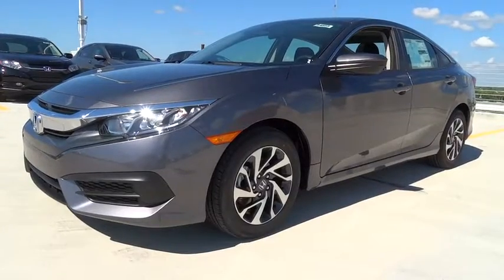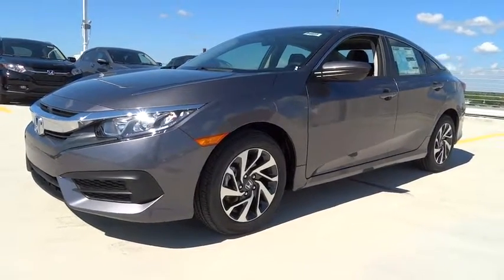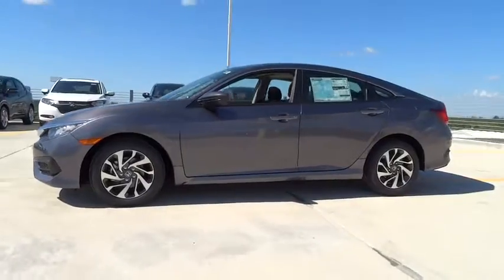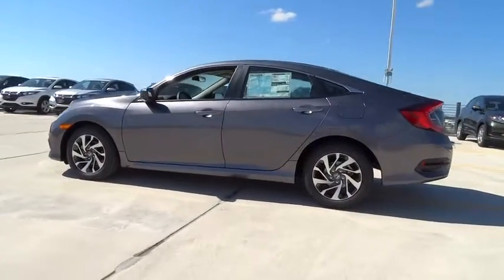2016 Honda Civic Sedan Homestead, Miami, Kendall, Hialeah, South Dade, FL 54855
2016 Honda Civic Sedan
2016 Honda Civic Sedan EX - Stock#: 54855 - VIN#: 19XFC2F79GE057106

Largo Honda
554 NE 1st Ave

This is the vehicle for you if you're looking to get great gas mileage on your way to work!!! Want to feel like you've won the lottery? This Sedan will give you just the feeling you want, but the only thing your long lost relatives will be after is a ride** A winning value!!! Safety equipment includes: ABS, Traction control, Curtain airbags, Passenger Airbag, Stability control...Other features include: Bluetooth, Power locks, Power windows, Sunroof, CVT Transmission... Largo Honda Home Delivery for Less!